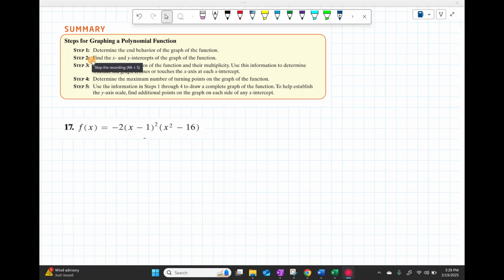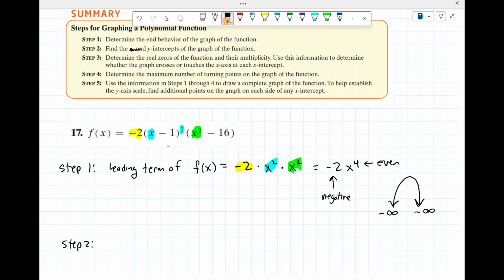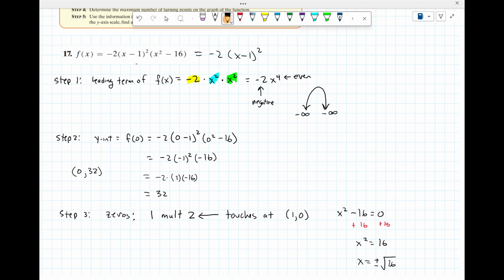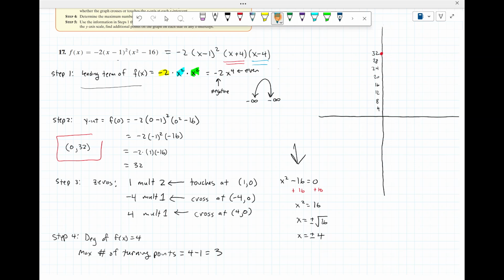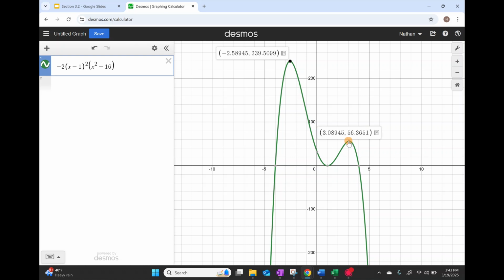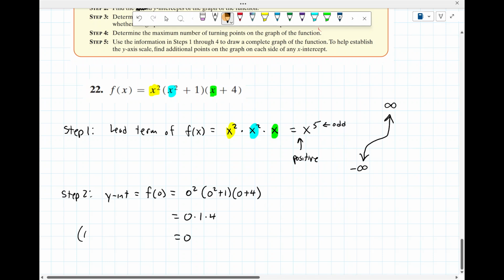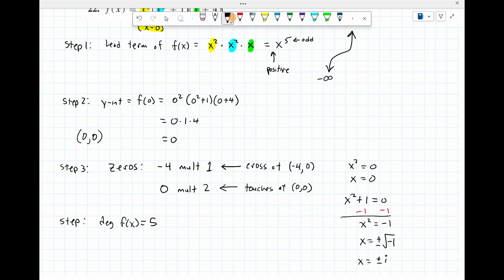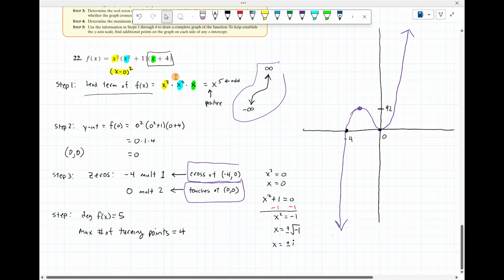Sketching the graph of a polynomial expressed in factored form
In this video we demonstrate how to sketch the graph of a polynomial when it is expressed in factored form.  In particular, we discuss how to determine the end behavior, y-intercept, x-intercepts, and maximum number of turning points of a given polynomial.  We also discuss how to determine whether or not the graph of the polynomial "touches" the x-axis or "crosses" the x-axis at each x-intercept based on the multiplicity of the zeros of that polynomial.